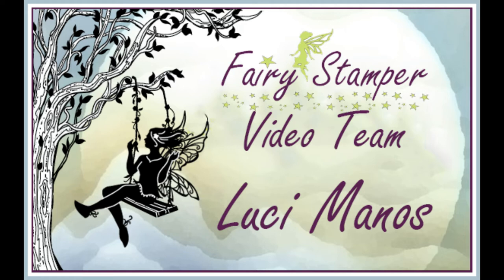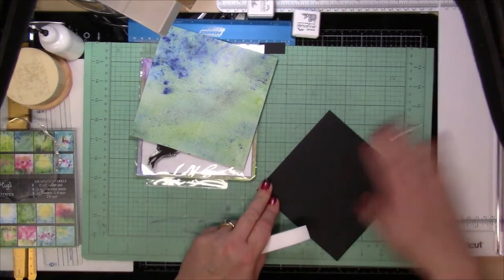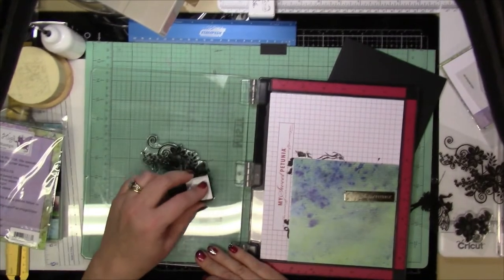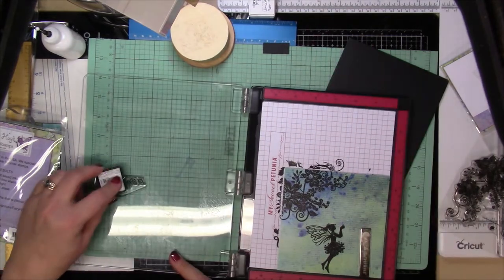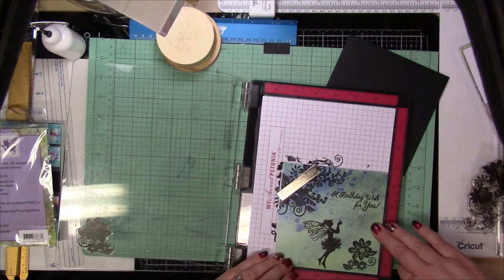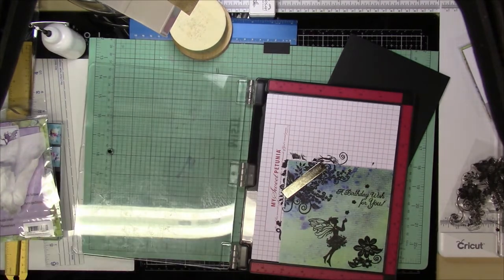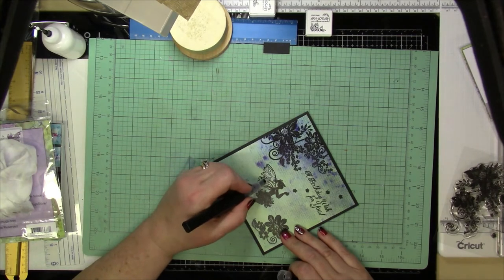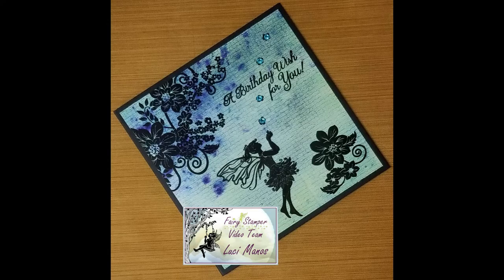Fairy Stamperwith Meadow's Buttercup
Fairy Stamper Stamps
Sprinkle Kindness

Other products
White Cardstock 110#
Black Cardstock 100#
VersaFine Onyx Black Ink
Stamping Platform
Double-Sided Foam Tape
Blending Brush
Alcohol Ink
Clear Nuvo Drops
Spectrum Noir Sparkle Pen
Embossing Ink